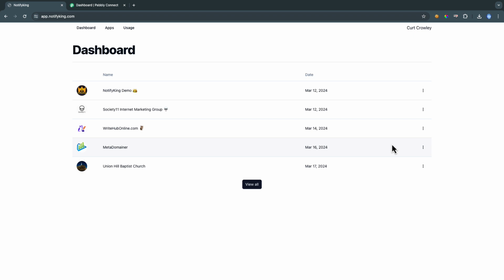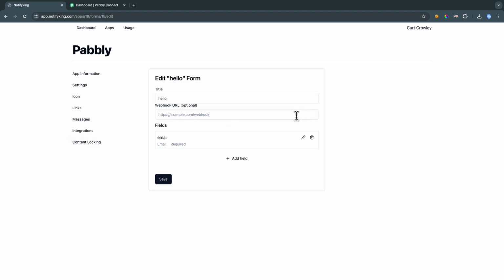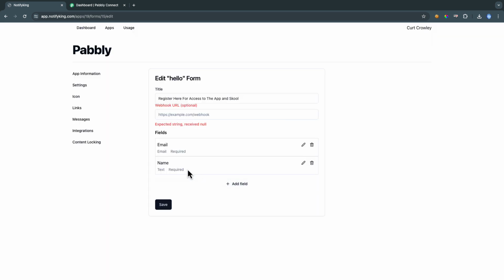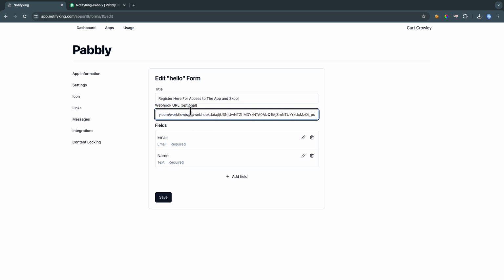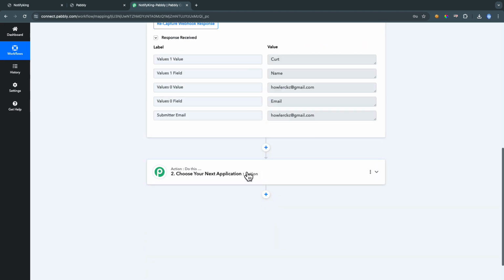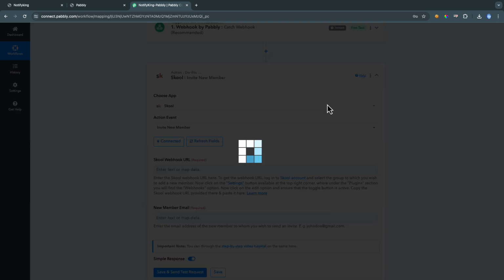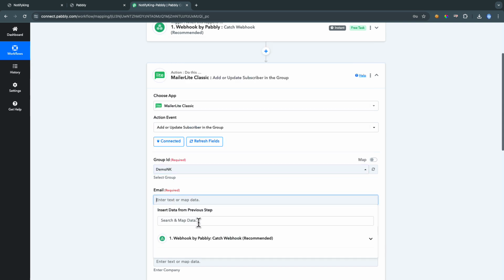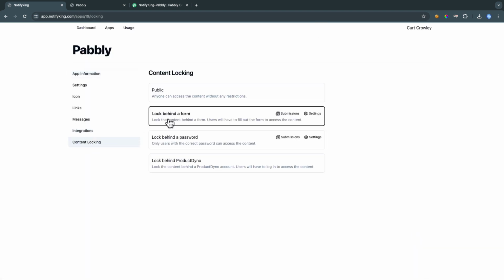Snapifier integration with Automation Systems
Snapifier integration with Automation Systems, Pabbly, Zapier, Make, Etc.